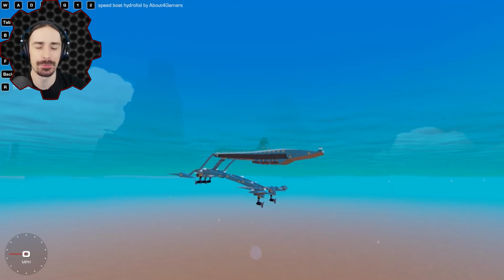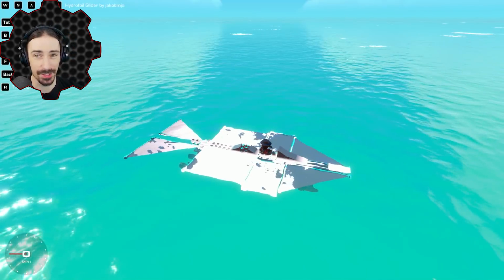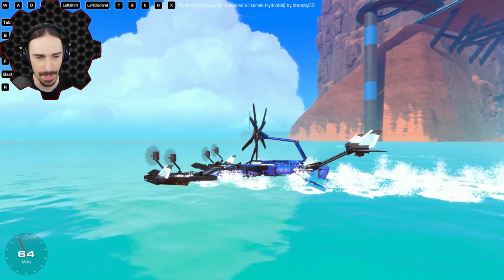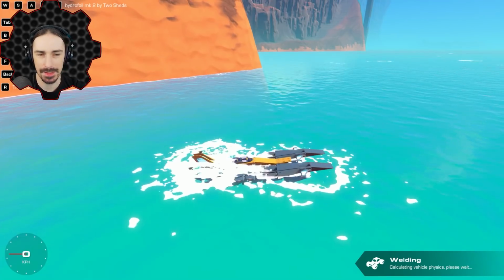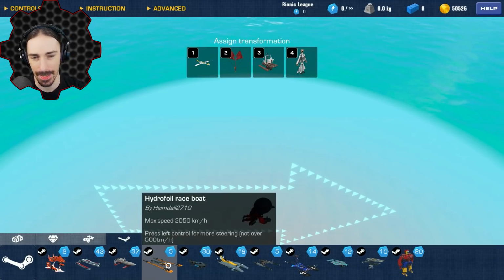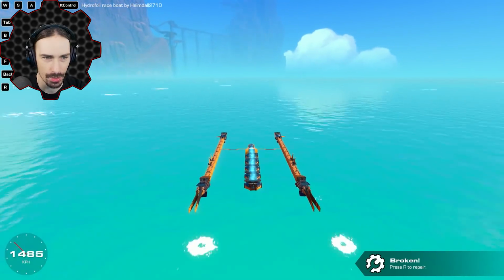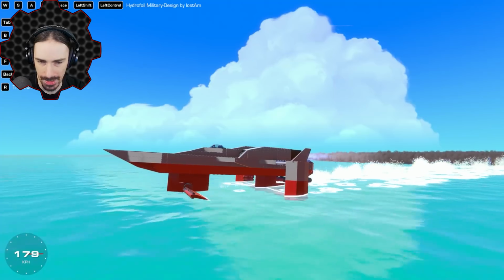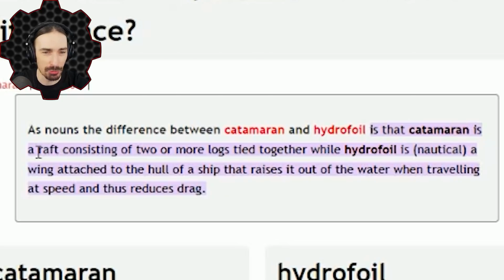The Craziest Hydrofoil Concepts You'll See Today [Trailmakers]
Welcome to another episode of Trailmakers! Today I am looking at some amazing hydrofoils from the Trailmakers workshop!  Super fast, super cool, and even supersonic!